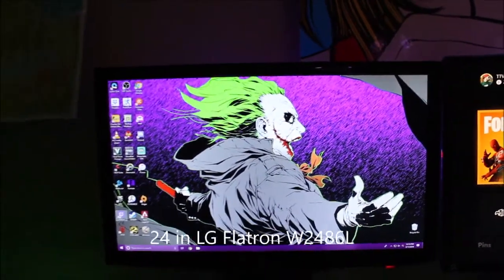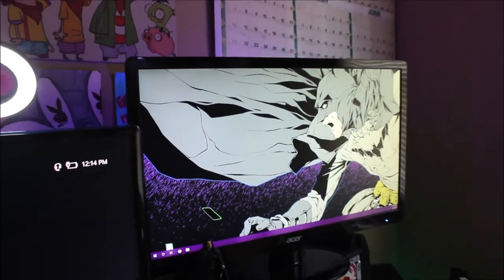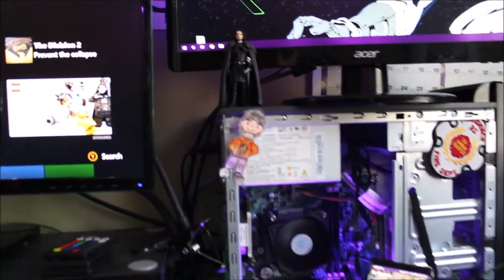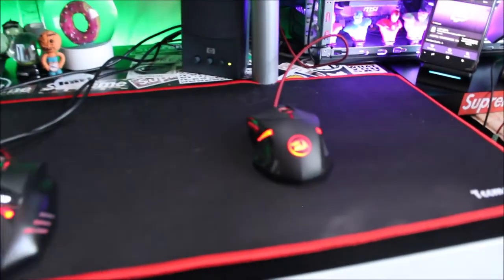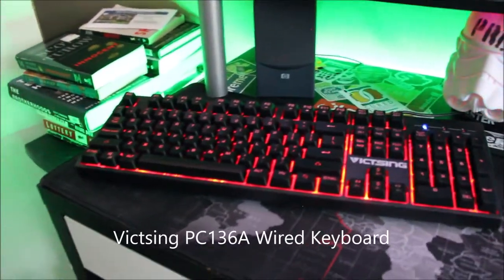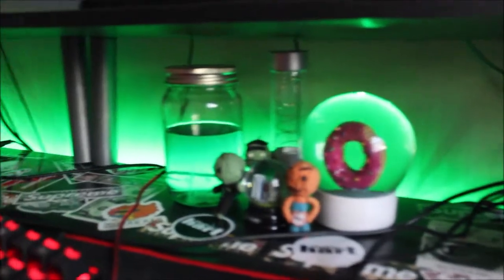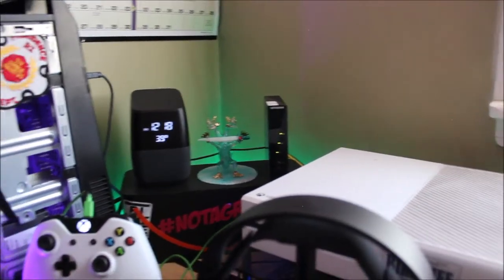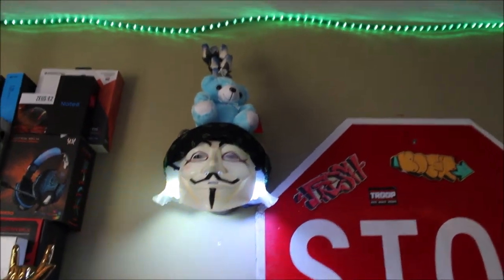Budget Gaming Room / Battlestation Setup 2019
Hey guys! Take a look at my setup where I game and do my edits for my bike vids & such! Let me know if you want links to the products in the video !!!